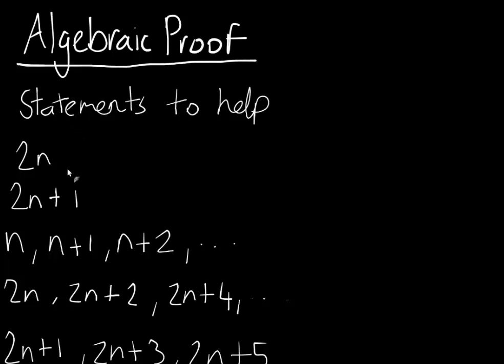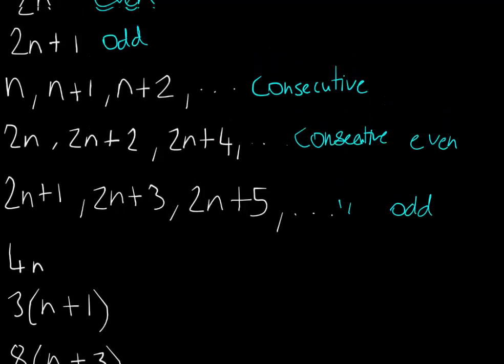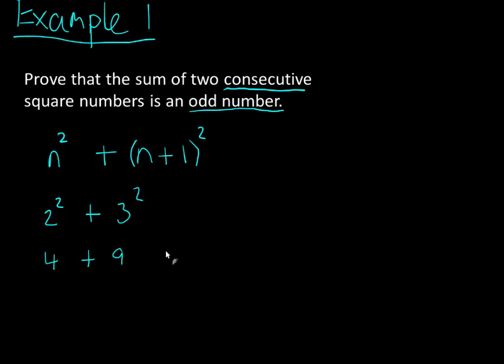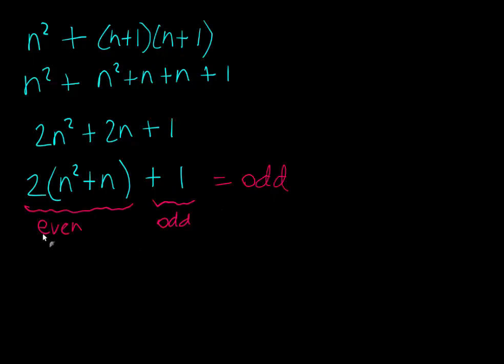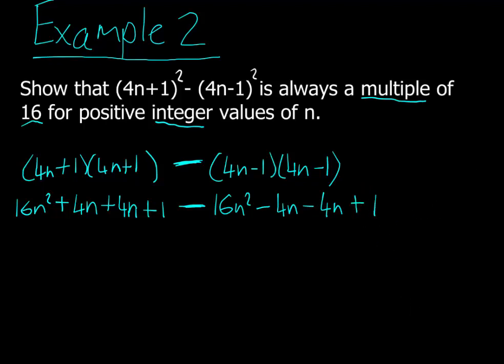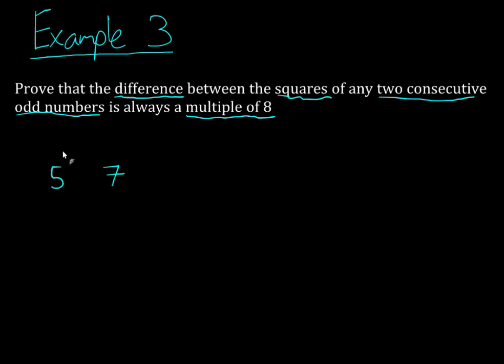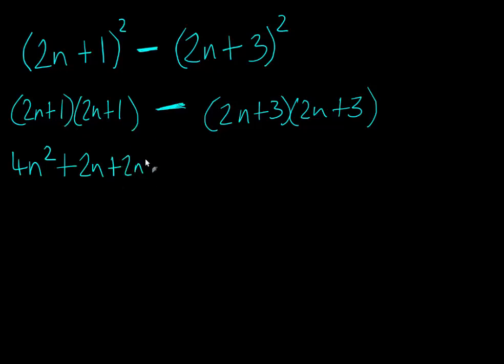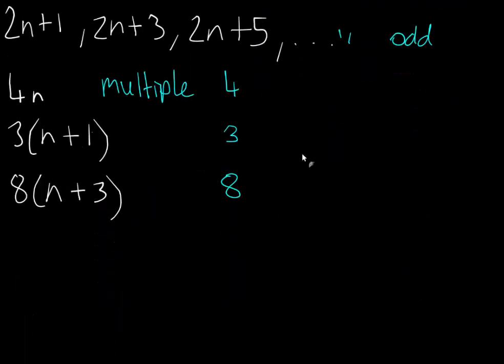Algebraic Proof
A video explaining some important statements to help you start an algebraic proof question. Then three examples to help you see how they can work in practice.